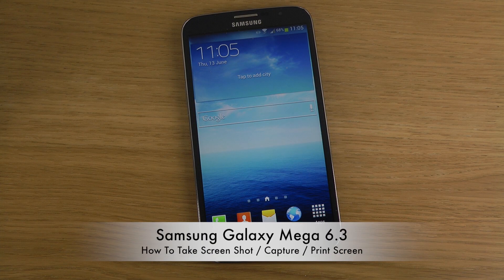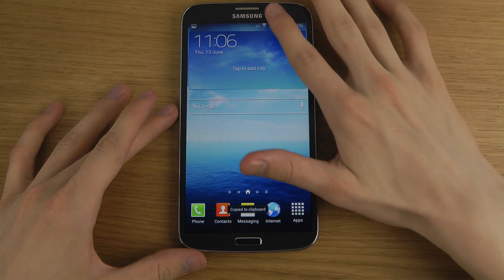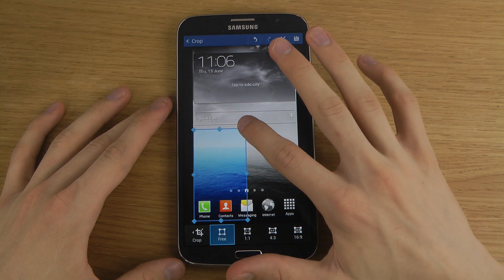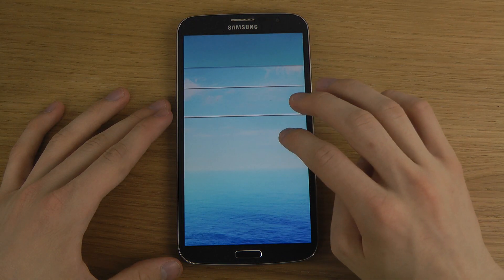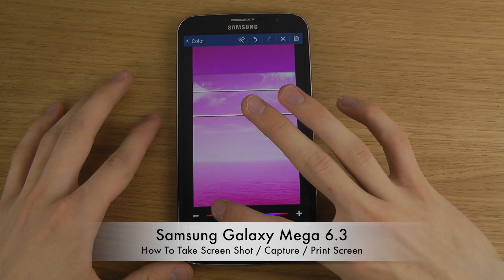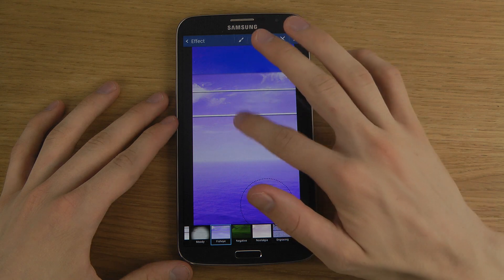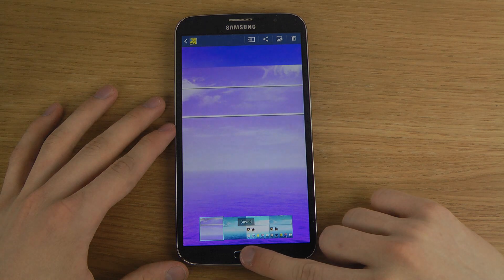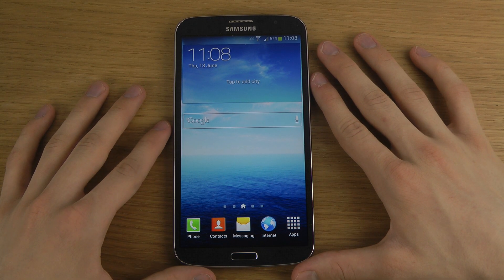How To Take Samsung Galaxy Mega 6.3 Screen Shot / Capture / Print Screen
Today I will check out Samsung Galaxy Mega 6.3.